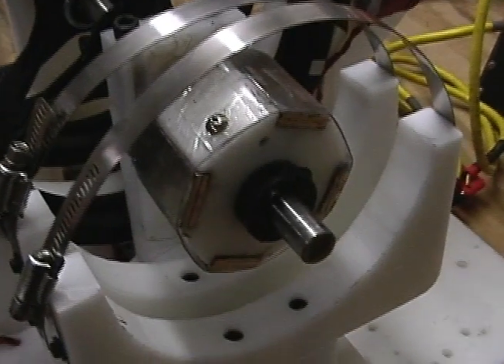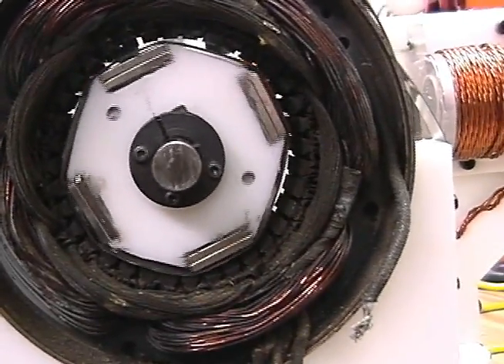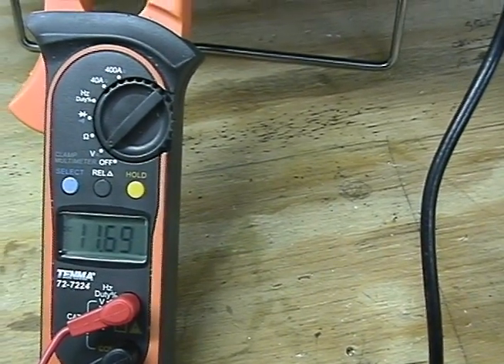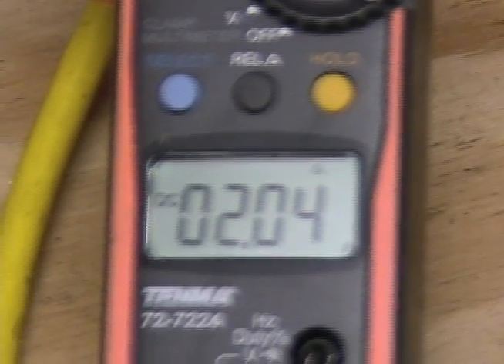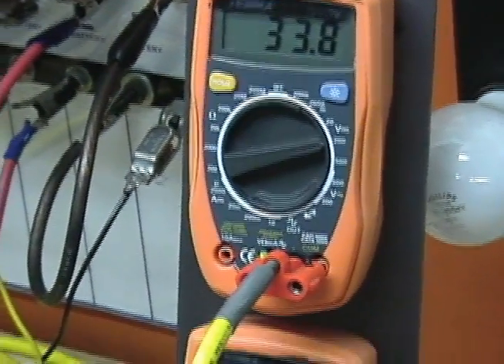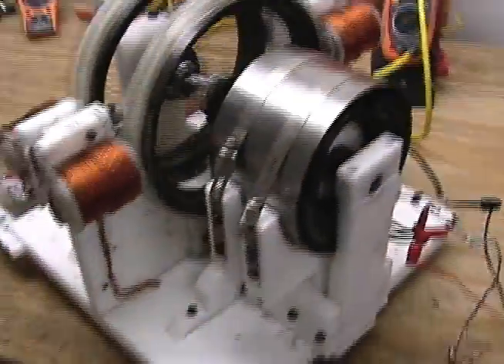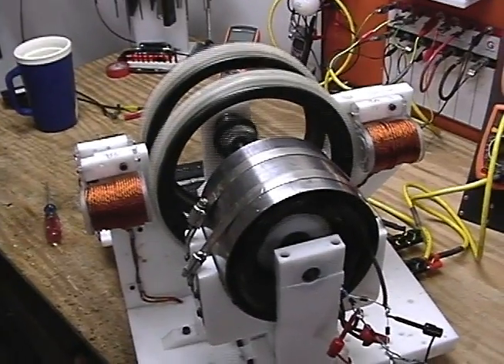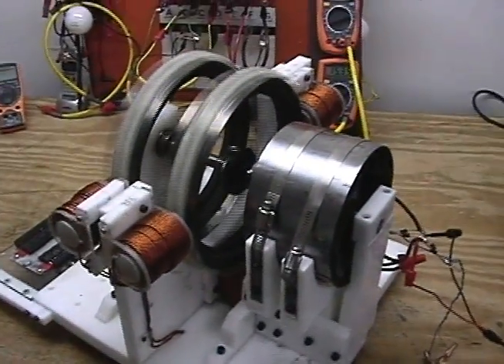VMG 05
Pulse motor AC Generator  hybrid